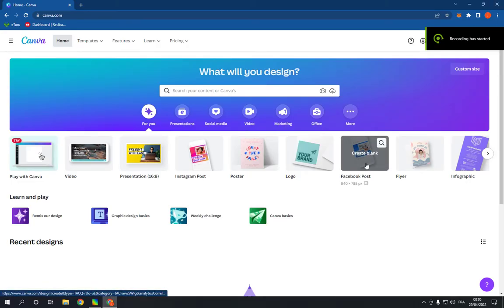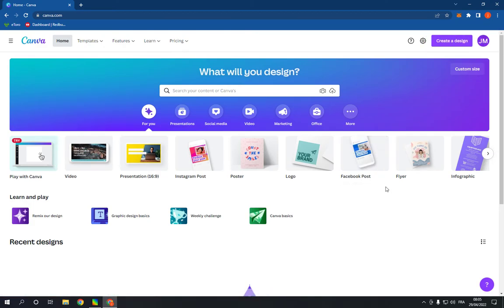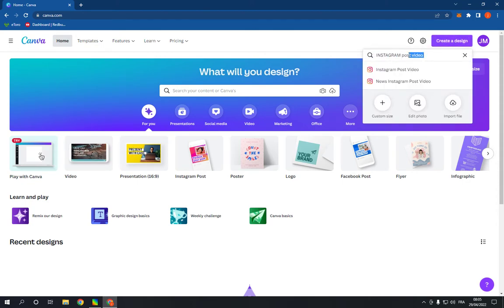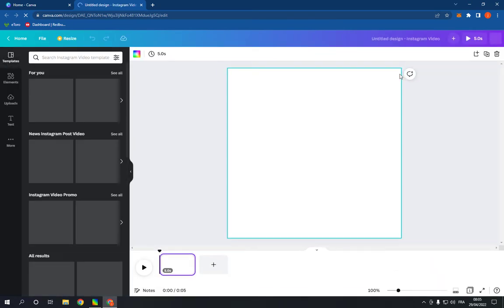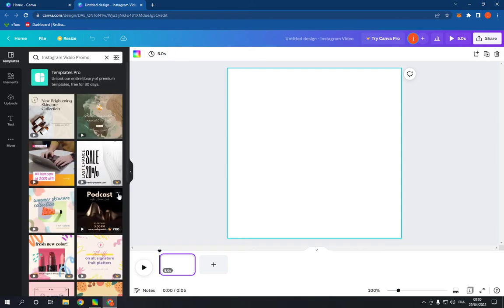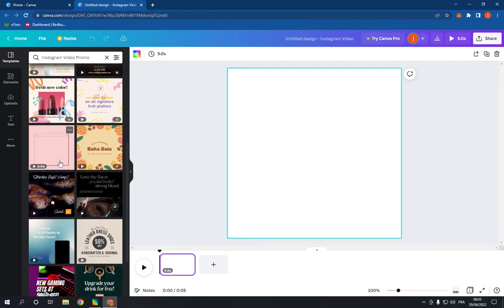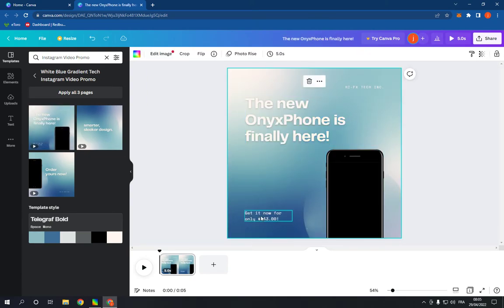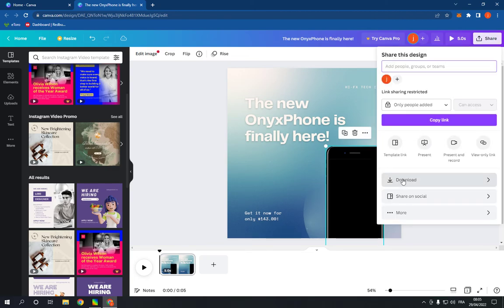How To Make And Create Instagram Video Promo Post on Canva PC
in this video we discuss :